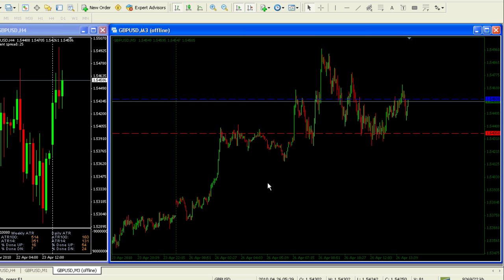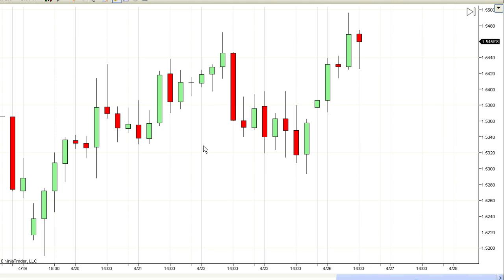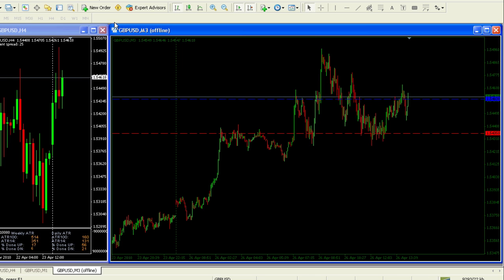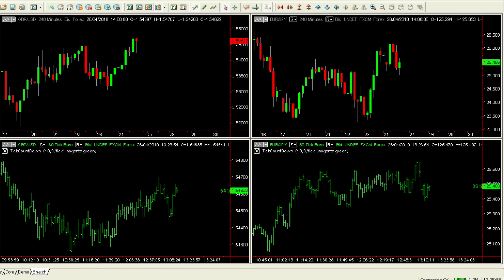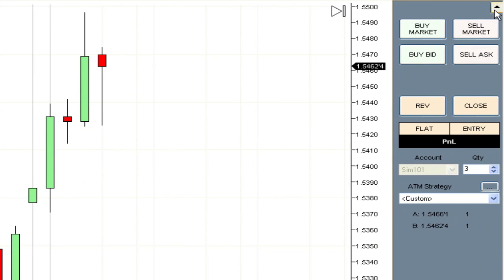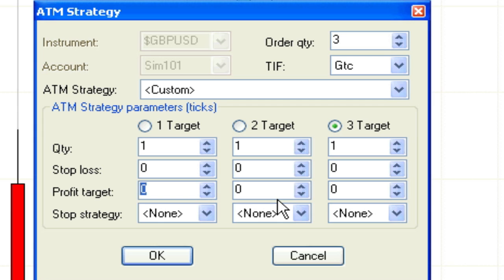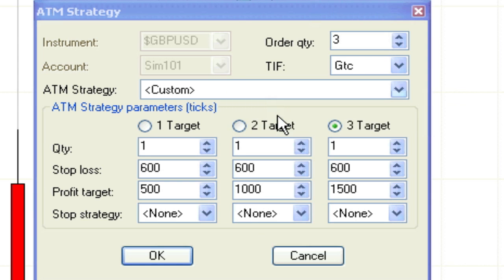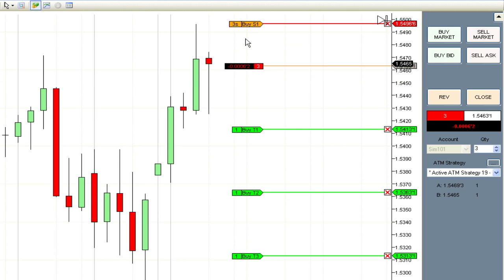Forex | NinjaTrader, Tradestation, MetaTrader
A look at the different trade platforms that I am investiating for live trading.